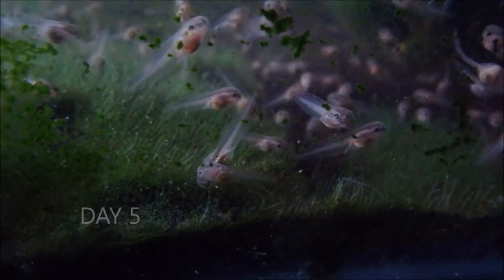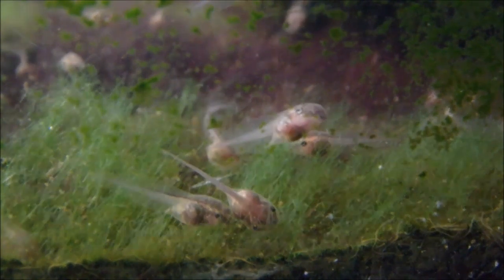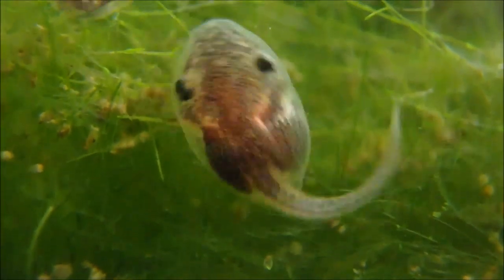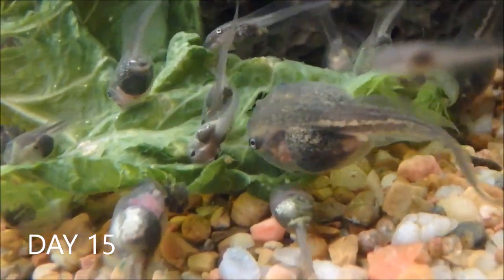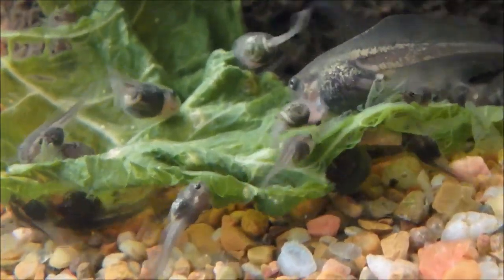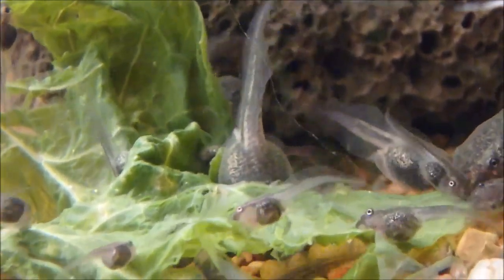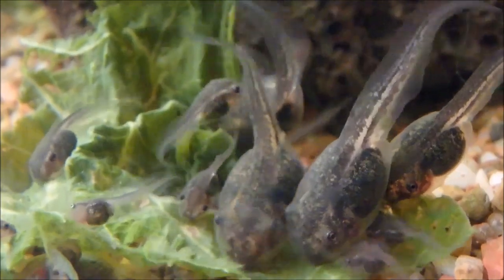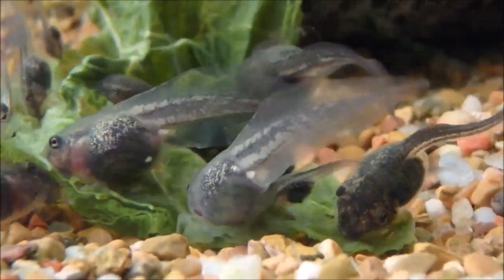Day 5 to 15 Green Tree Frog tadpoles - PART 3 in super macro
Day 5 to 15 of Green Tree Frog (Litoria Caerulea) tadpole's development.
I'm using my Olympus Tough, super macro function to get shots of tadpoles. Some are almost 1cm long by day 15. I've relocated some tadpoles to another nearby, rainwater filled, outdoor tank as overcrowding was becoming a problem. I'm feeding the tadpoles on algae balls I've been growing. I'm also feeding them boiled then frozen outer leaves of iceberg lettuce. My local supermarket is happy to supply their waste lettuce. The tadpoles strip the lettuce pretty fast and they seem to prefer it over the algae. The boiling and freezing of the outer lettuce leaves breaks down the leaves making them easier for the tadpoles to eat.
Tadpoles are all doing well!!